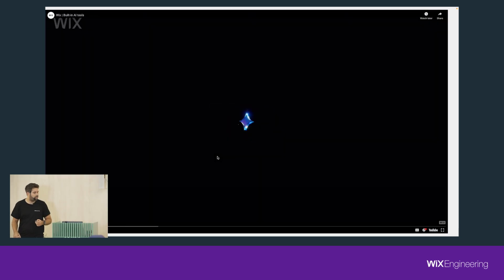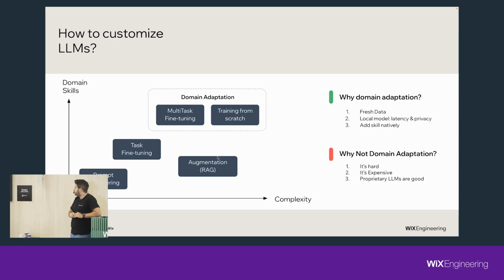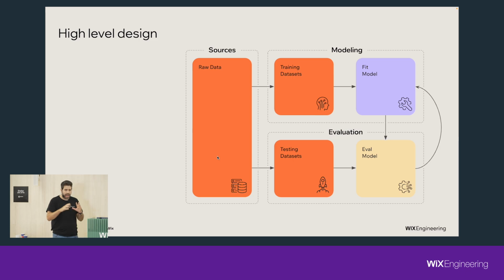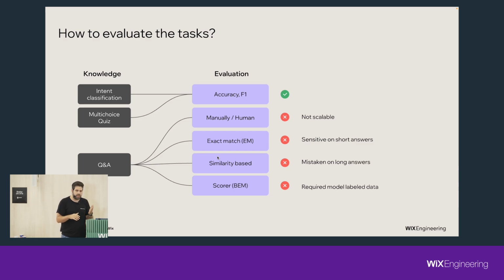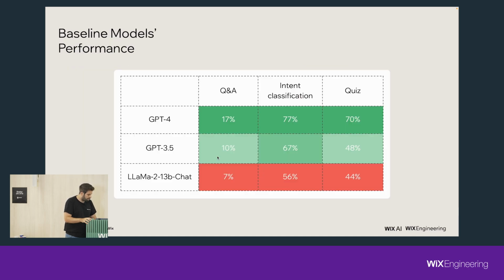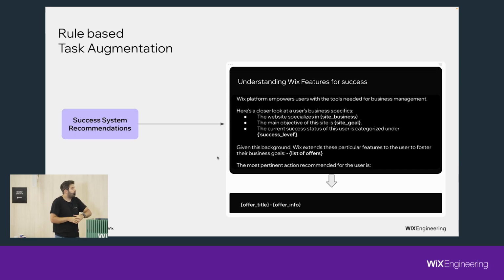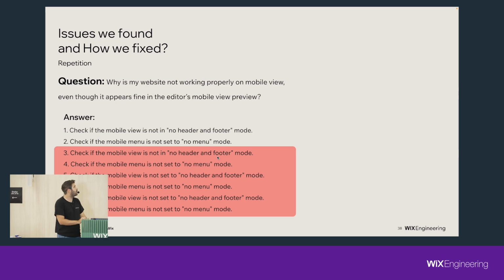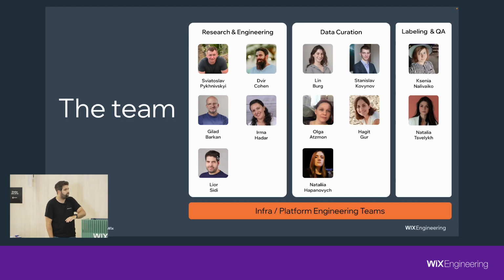Customizing LLMs to Enterprise Data: The Wix Journey - Lior Sidi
At the Wix Data Science group, we explore various fine-tuning techniques to adapt LLMs for Wix's unique needs.

In this talk, We'll discuss our journey, including the development of a small Wix LLM (based on LLaMa 7B) that performed better than GPT-3.5 in various Wix tasks such as: question answering, intent classification and ticket summarization. This work highlights how to create and evaluate custom LLMs for specific tasks, potentially reducing costs and complexity while maintaining accuracy.

You can also read Lior's blog post "Customizing LLMs for Enterprise Data Using Domain Adaptation: The Wix Journey" here: